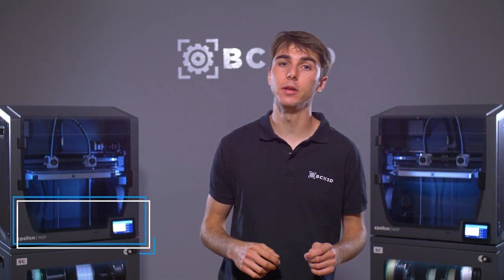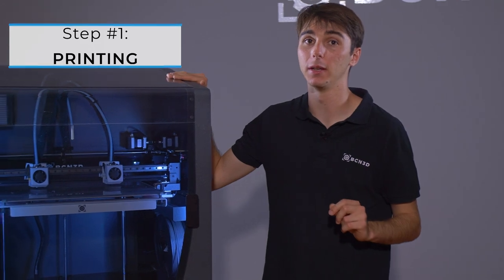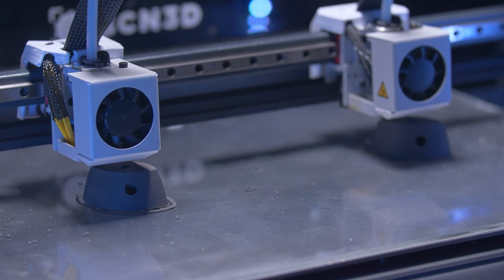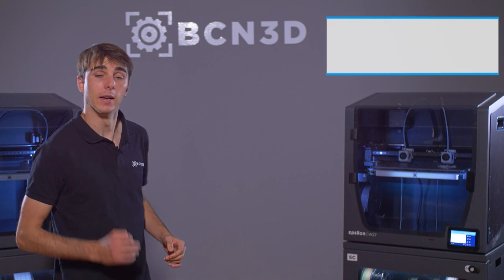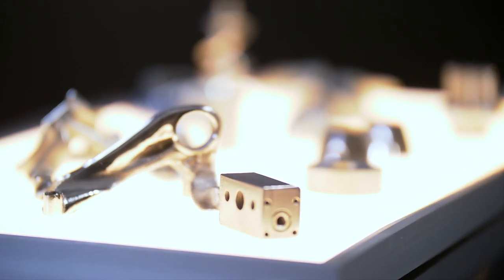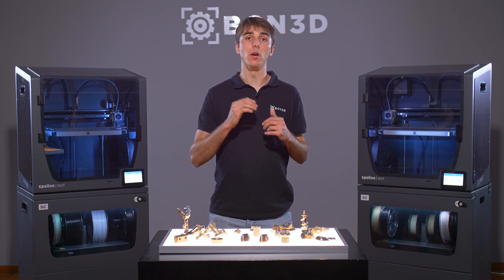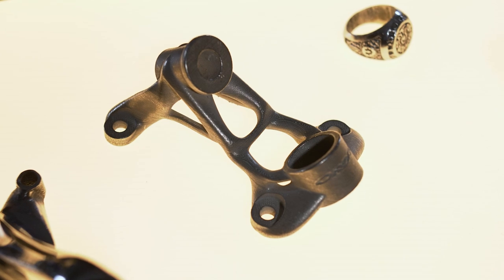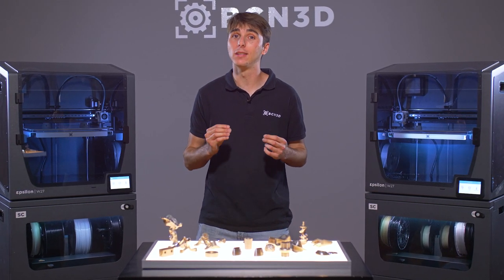BCN3D Explains: Metal 3D printing made easy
Metal 3D printing opens up a new range of applications, especially for spare parts, functional prototyping, and tooling, and is mainly aimed at the pharmaceutical, food, automotive, aerospace, and manufacturing sectors. The parts produced with FFF 3D printers using metal filament such as Ultrafuse 316l and Ultrafuse 17-4 PH, have practically identical behavior to those produced by MIM or CNC and offer an office-friendly solution with far more design freedom and one of the cheapest metal 3d printer solutions in the market.